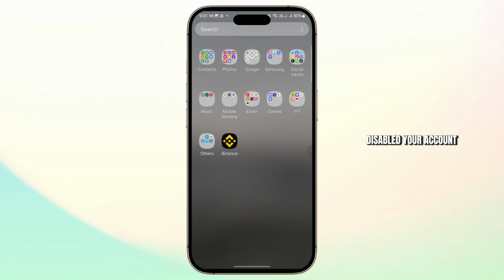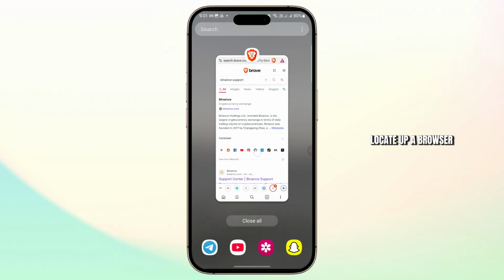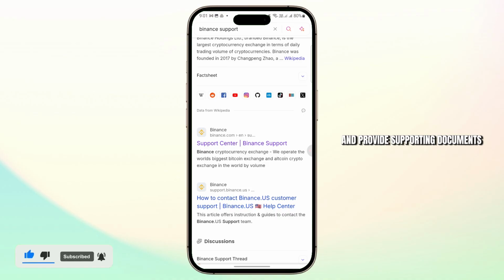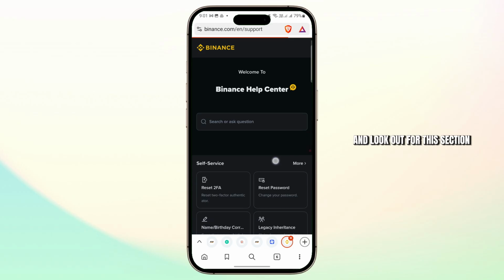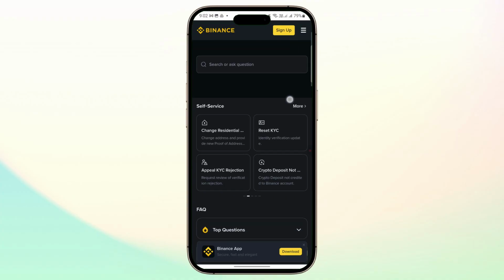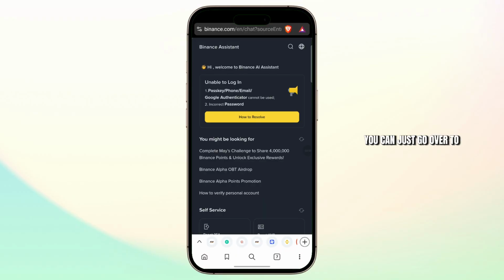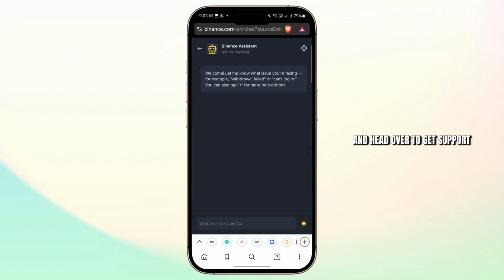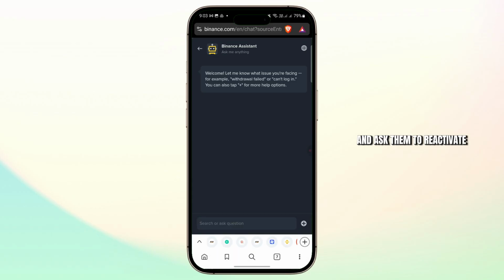How to Reactivate Binance Locked Account (EASY!)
Is your Binance account locked and you're not sure how to get back in? 🔐💸 Don’t panic — this easy 2025 guide will show you exactly how to reactivate your locked Binance account step by step!

What You’ll Learn in This Video:
✅ Common reasons why Binance accounts get locked
✅ How to safely reactivate your Binance account
✅ How to verify your identity and secure your account
✅ Tips to avoid future account lockouts

Whether your account was locked due to suspicious activity, failed logins, or security verification, this tutorial will help you recover access quickly and safely.

📌 Chapters:
⏱ 0:00 - Introduction
⏱ 0:10 - How to Reactivate Binance Locked Account (EASY!)